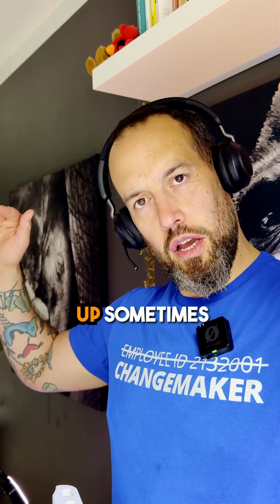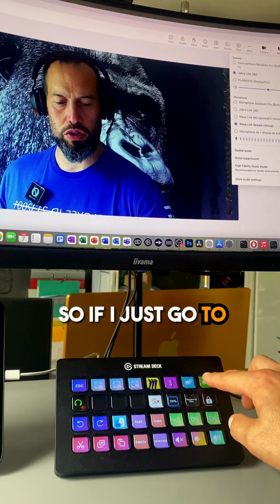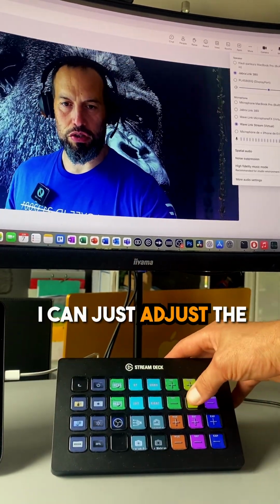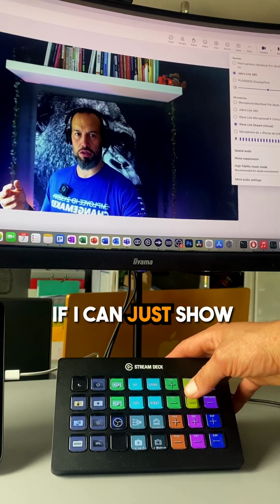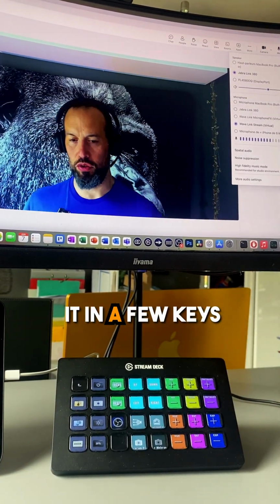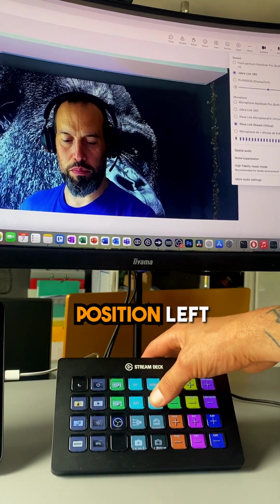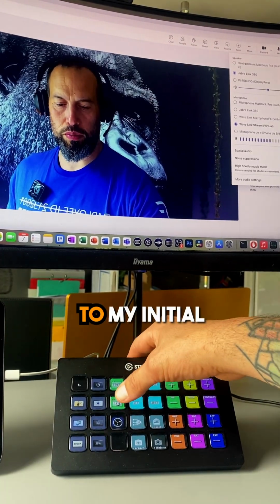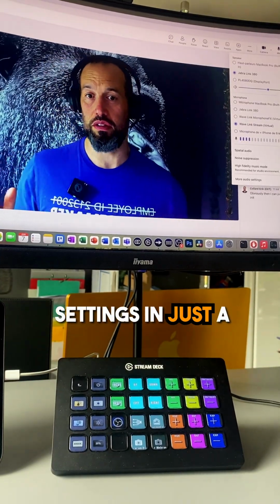Stream Deck for non-Streamers : A few use cases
"Hey Erik, what's that thing right below your monitor?"

After I got this question a few times when I showed my home office last week, plus having my colleagues asking me how I play fart noises in just one button during meetings, I wanted to share a few examples of how I'm using my Elgato Stream Deck on a daily basis, for non-streaming purposes.

My intention was to end up with a 2-minute video, so here is a 6 minute and 25 second video. And there are some use cases I forgot to mention, like locking my computer, or typing a not-so-sensitive password that I need to type several times a day. And there's waaaaaaaaaay more. But this is how I use it 😊